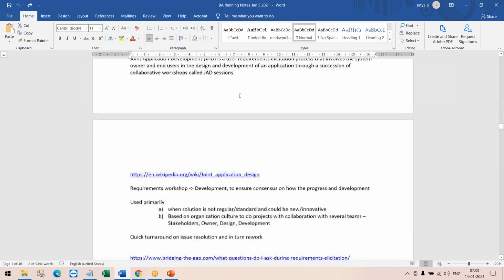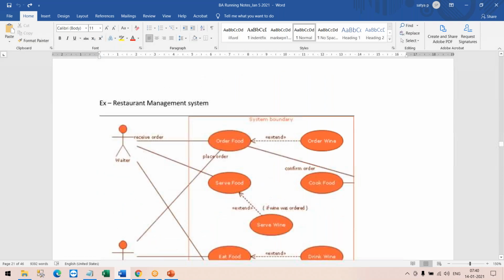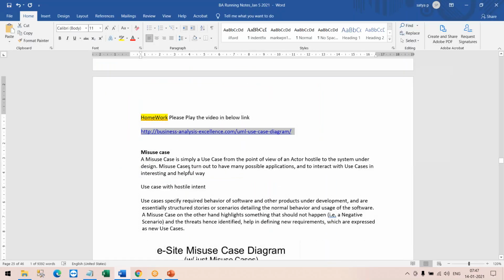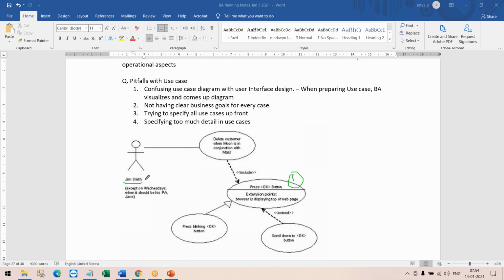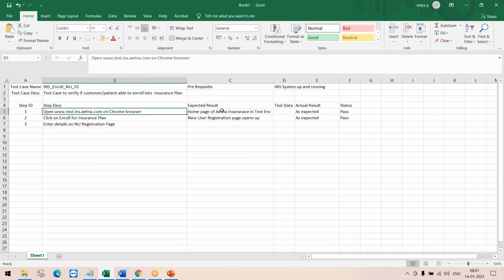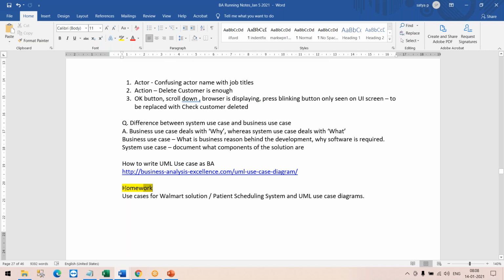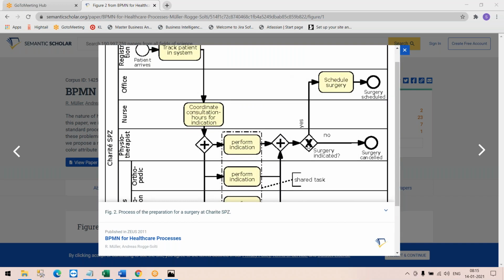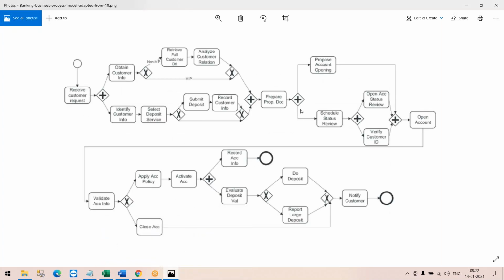Business Analyst Tutorial - Use Cases, User Stories, and UML DIagram | Get Software Services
Business Analysts work with organizations to help them improve their processes and systems. They conduct research and analysis in order to come up with solutions to business problems and help to introduce these systems to businesses and their clients.

This Video Tutorial will explain the Use Cases, User Stories, and  UML DIagram in Business Analysis

Get Software Services to offer Online QA Training with Job Assistance. Know more about our course -